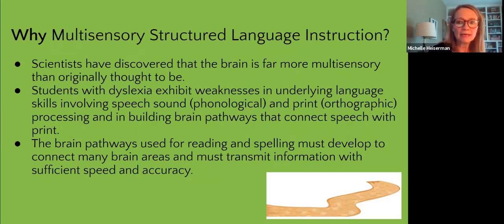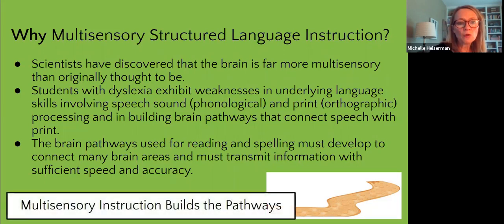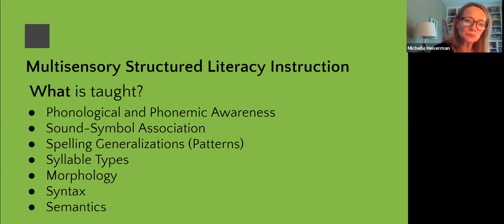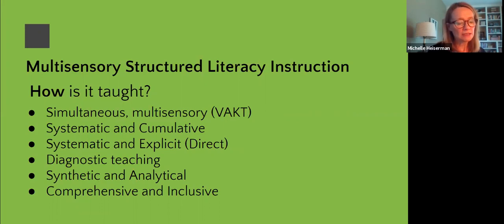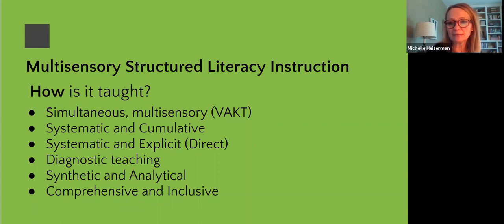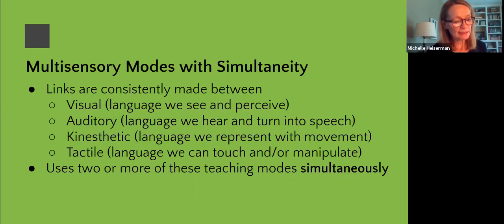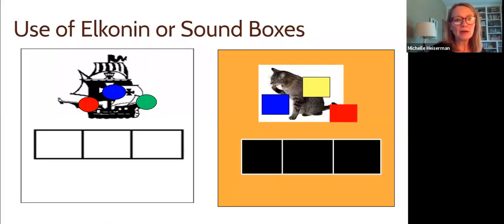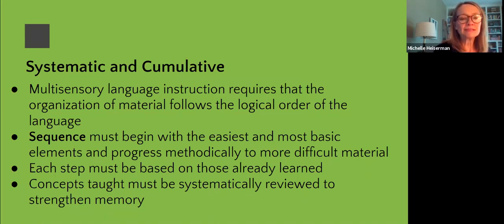Structured Literacy Video One